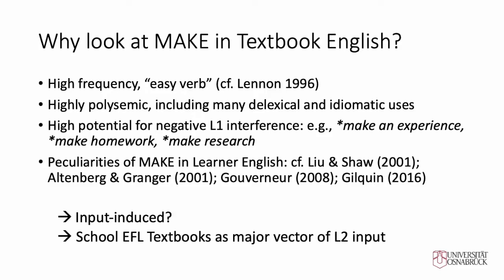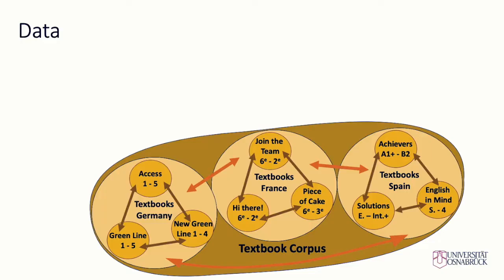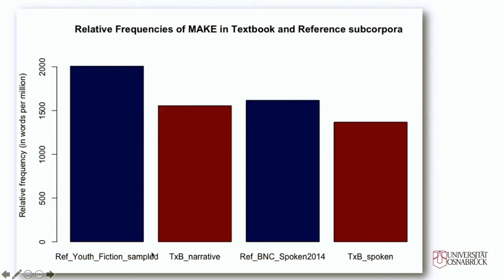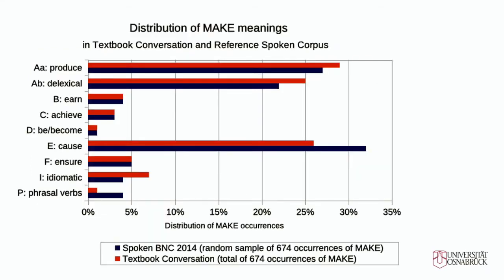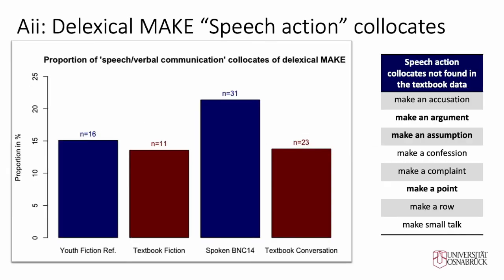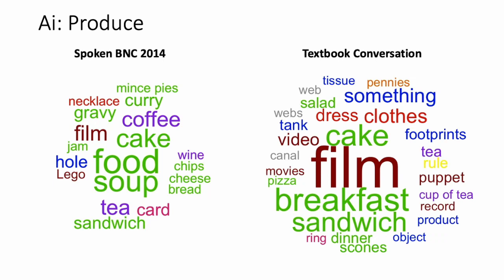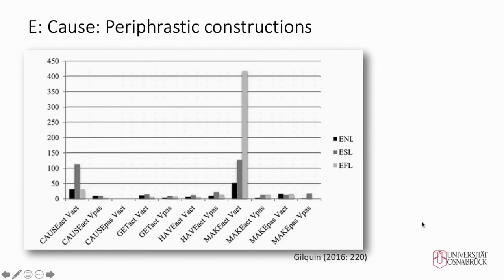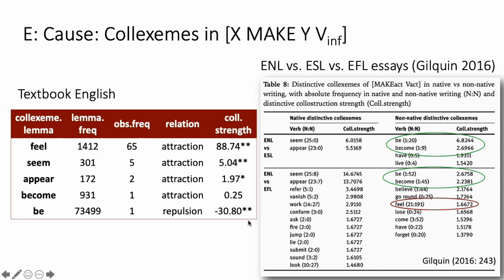MAKING Explicit: The Use of MAKE in School English Textbooks (Elen Le Foll 2019)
This is an adapted version of the presentation held at IVACS2019 in Dortmund for the Designing and Evaluating Language Teaching Materials at Osnabrück University (Summer 2020).

In a corpus-based study comparing native and non-native learner writing, Altenberg & Granger (2001) conclude that learners of English as a Foreign Language (EFL) struggle with the highly frequent and polysemous verb MAKE. Even for advanced learners, MAKE is shown to be particularly problematic in its delexical forms and in causative structures. The authors conclude that negative L1 transfer, intralingual forces and "inadequate teaching" are responsible for learners' poor use of MAKE (Altenberg & Granger, 2001, p. 184). This study investigates another crucial source of (mis)information: school EFL textbooks.

There is no doubt that at secondary school level textbooks make up a considerable proportion of learners' foreign language input (e.g. Vellenga 2004); thus, this study aims to reveal the patterns of use of MAKE in a corpus of 42 school EFL textbooks. Although high-frequency verbs such as MAKE are introduced early on in beginner textbooks, many studies have pointed to a misrepresentation of the frequent lexico-grammatical structures in textbooks (cf. Meunier & Gouverneur, 2002).

The collocations and collostructions of MAKE in the school textbook corpus are compared to a learner target language reference corpus. The textbook corpus (Le Foll, 2018) consists of nine series of EFL textbooks used in secondary schools in France, Germany and Spain. The textbooks are annotated to enable fine-grained comparisons between text genres, learner level and learner L1. The learner target language corpus has been constructed to reflect the different types of texts featured in the school textbooks (e.g. conversational language, informational texts, fiction etc.).

It is hoped that pointing to substantial lexical-grammatical discrepancies between Textbook English and naturally occurring English can contribute to improving the relevance of the pedagogic texts presented in school EFL textbooks and thus, in future, help learners MAKE more judicious lexico-grammatical choices.